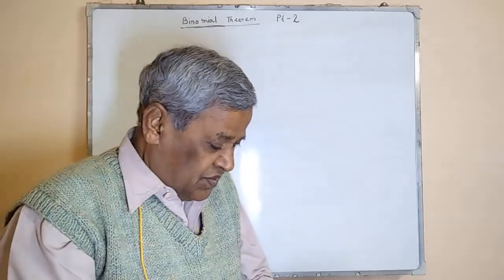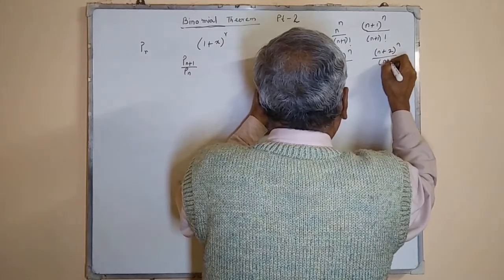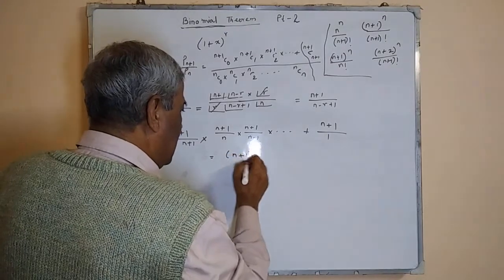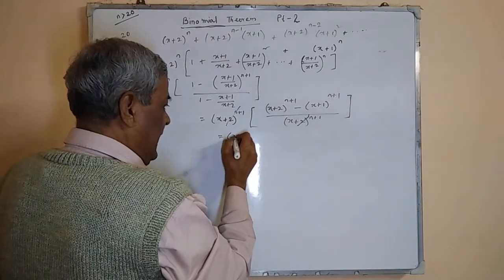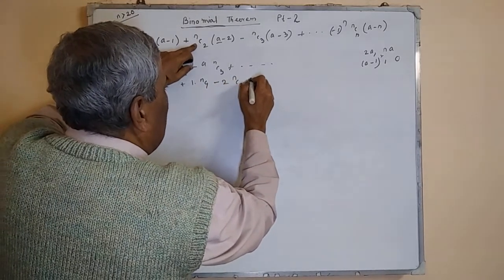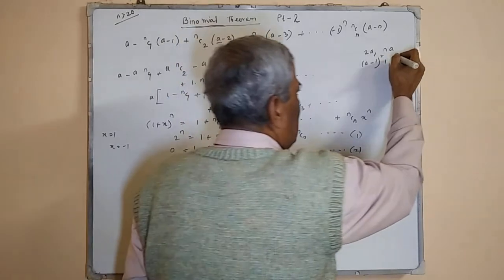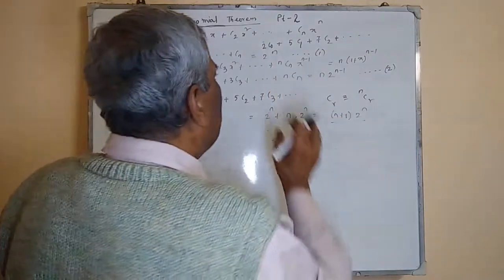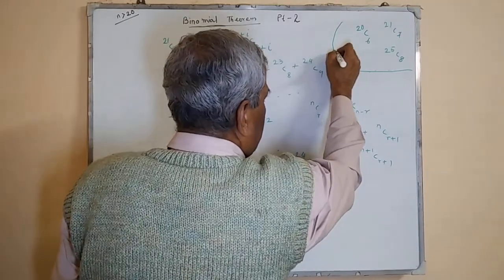Binomial Theorem ll Part 2 ll IIT Main & Advanced || State JEE || Solved Paper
Most of the problems given in. I. I. T. Main and advanced and state. J. E. E in recent years are solved here
 For solving other problems, due attention is given to
 _ divisibility test
 _ k th term from the beginning and from end
 _ properties of binomial coefficient
 _ binomial series
 _ derivative & integration of binomial series
 _ term of integral power of variable
 _ value of bino-binomial series